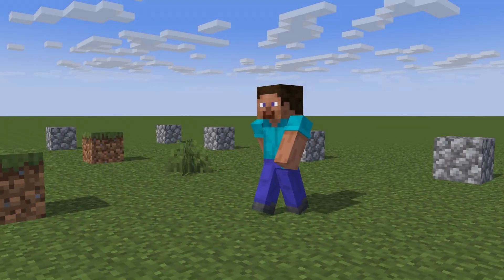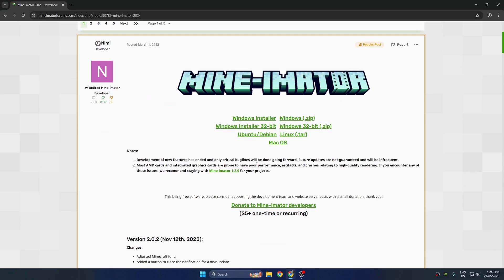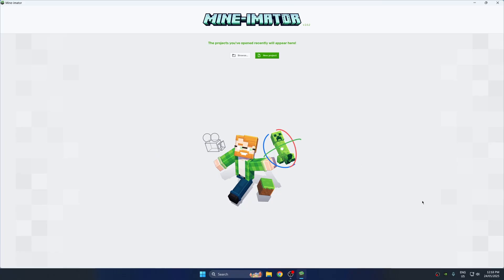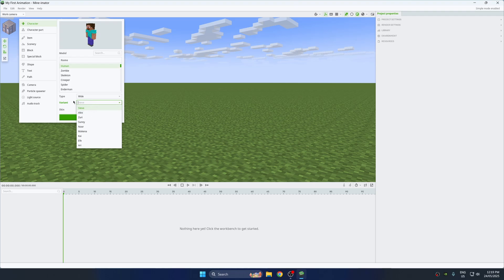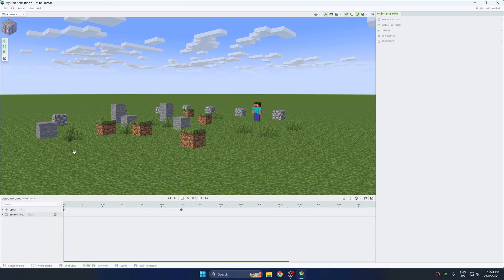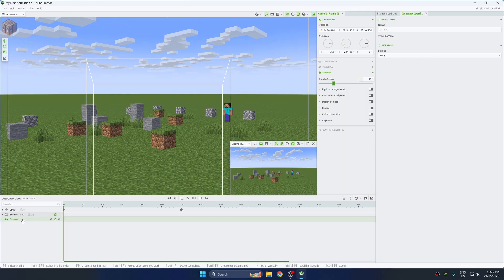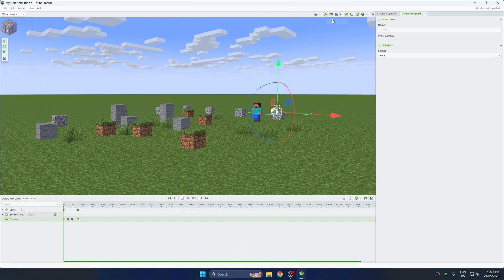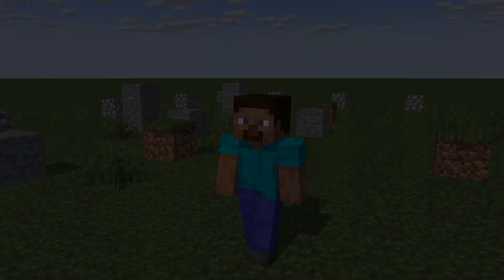How to Create Minecraft Animations using Mine-imator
In this video, I’ll show you how to create Minecraft animations using Mine-imator 2.0 — from setting up your scene, to animating characters and cameras, to exporting your final video.

Whether you’re a beginner or just curious how Minecraft animations are made, this tutorial will get you started fast.

💬 Got questions or ideas for future videos? Drop them in the comments!